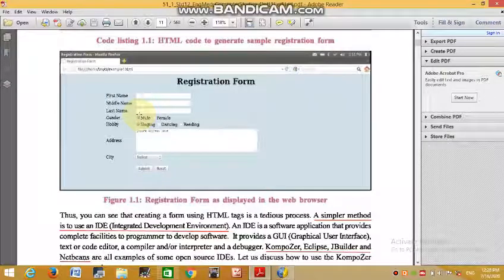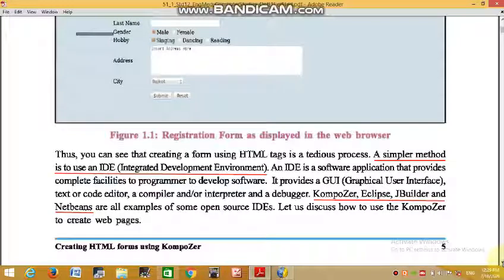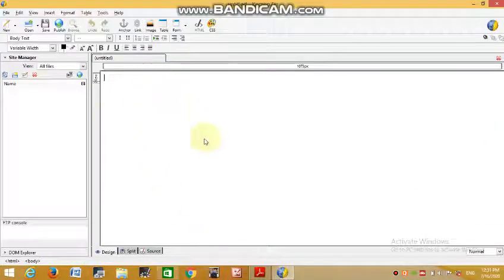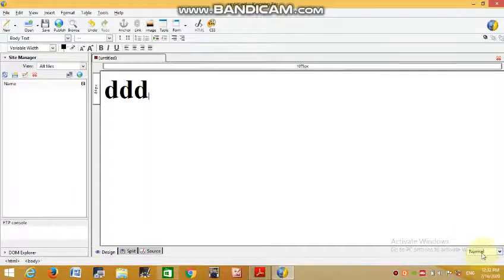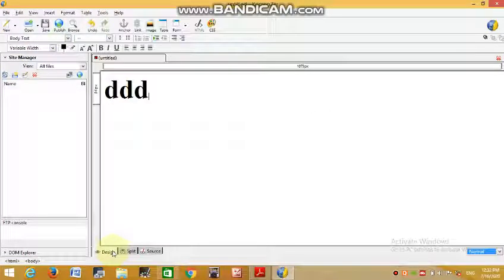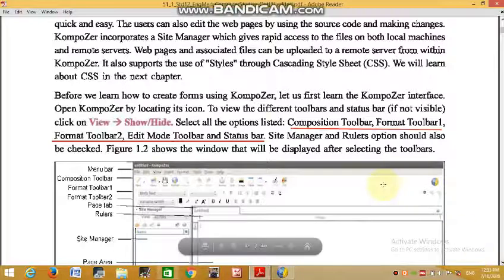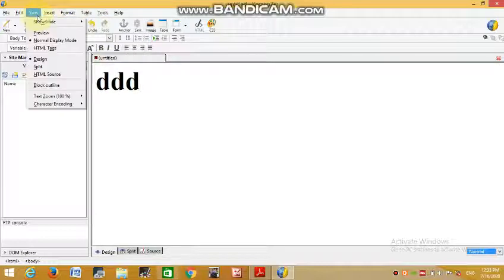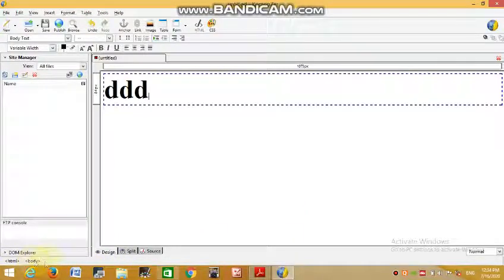12-a computer ch-1 part 2